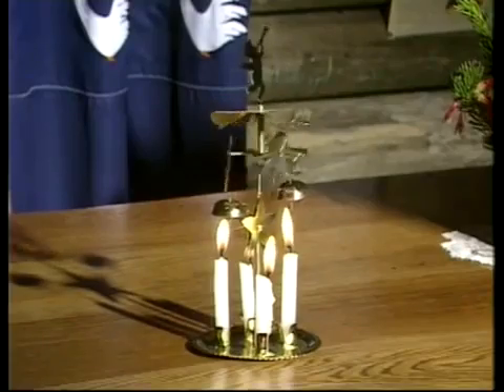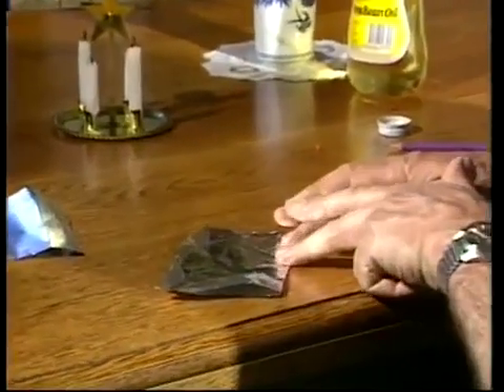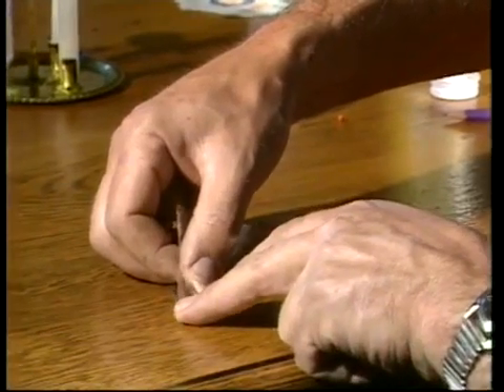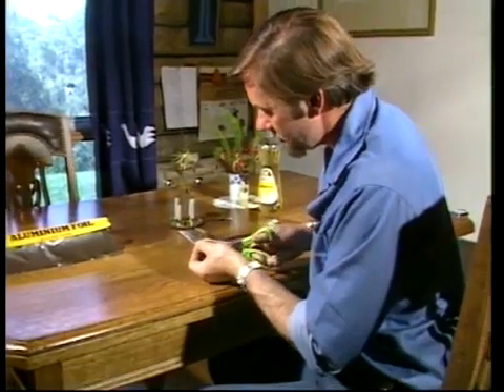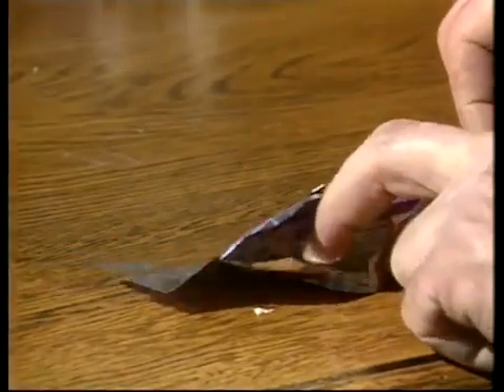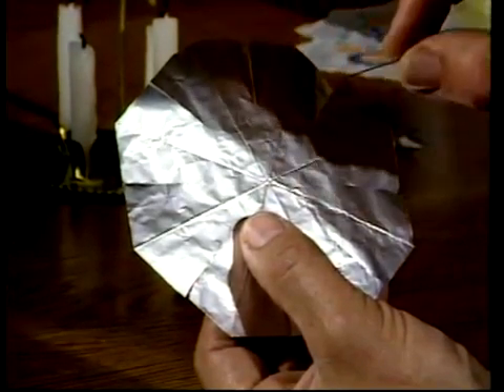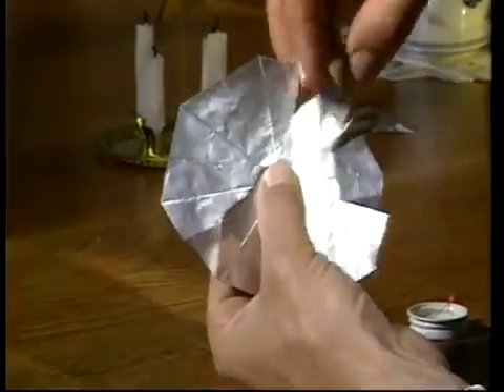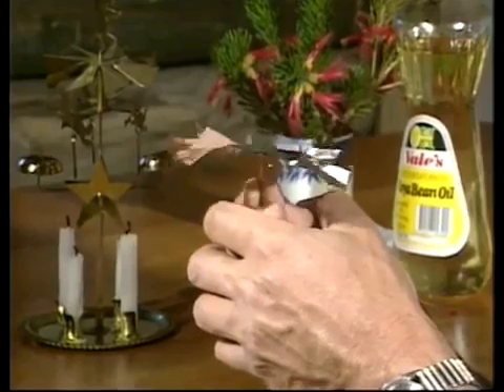Magical Hand-held Heat Rotor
Well, not really magic, but magical enough if you get it right. That is pretty easy, and Rob shows how to make a simple foil rotor that will whizz round just from the heat coming off your hands.